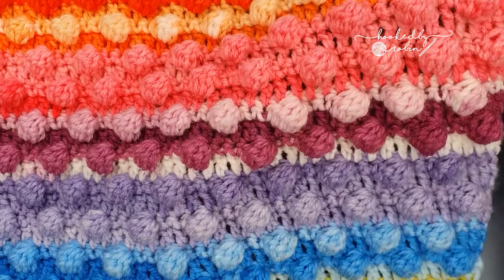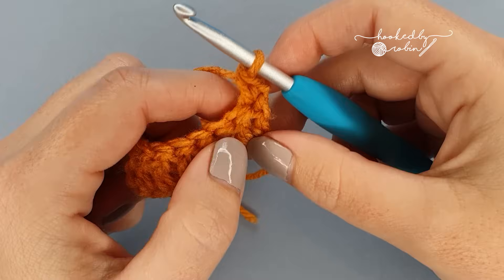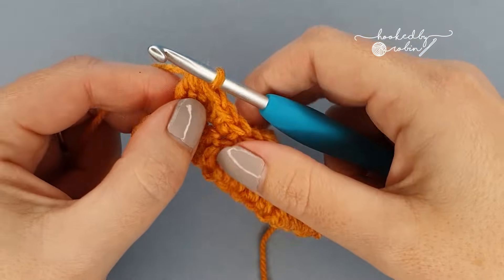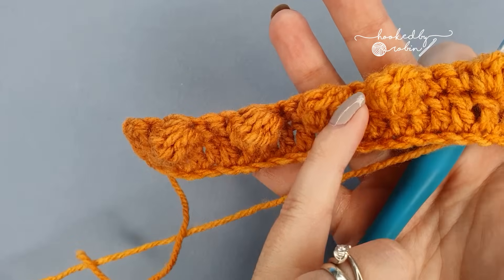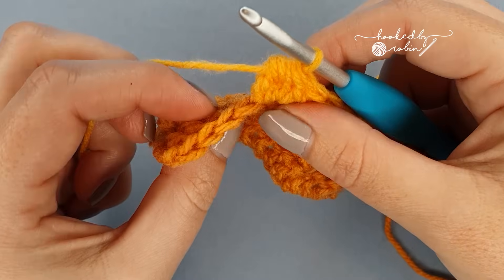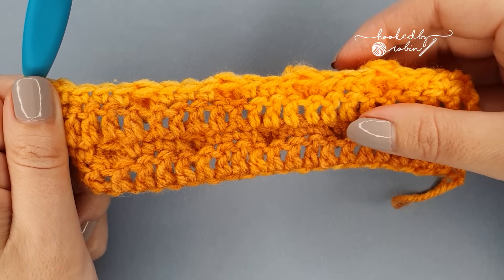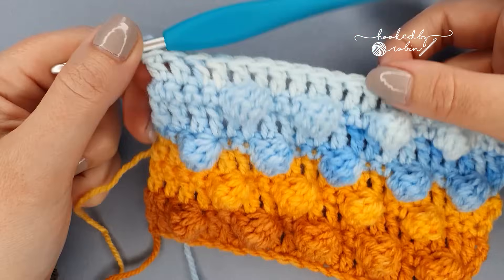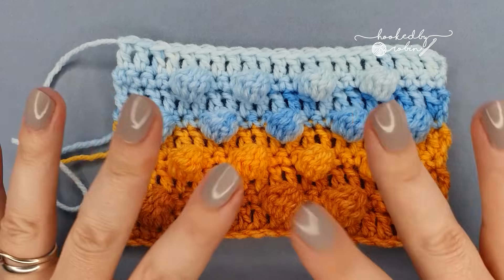How to Crochet the Bobble Stitch | Stunning Textured Stitch!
Learn how to Crochet the Bobble Stitch! One of my favourite stitches, fun texture on the front yet flat on the back making it the perfect stitch for crochet blankets! In this video I take you step by step through the process of making these awesome offset bobble stitches - the bobbles are formed using dc5tog stitches.

🧶 Yarn & Hook information:
Any yarn, any hook size

YARN USED IN THUMBNAIL: Ice Yarn Magic Light with a 4.5mm Hook

0:00 Crochet Bobble Stitch Tutorial
0:32 Foundation Set Up Row for the Bobble Stitch
2:32 Row 2 (Start of Pattern Repeat)
8:30 Row 3
10:14 Row 4
13:20 Row 5
14:12 How to Change Colours
15:18 Quick Recap of Pattern Repeat Rows
18:18 How to End Your Crochet Project